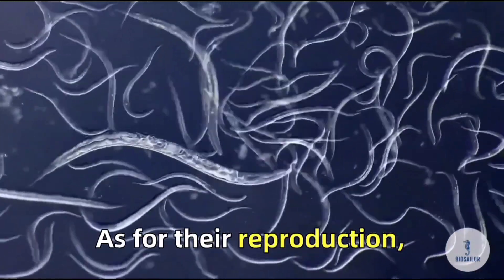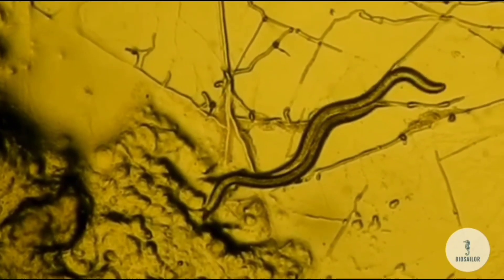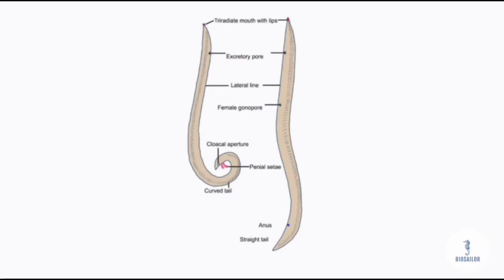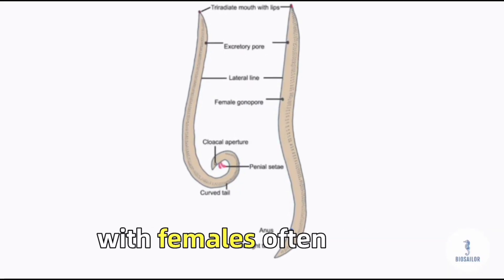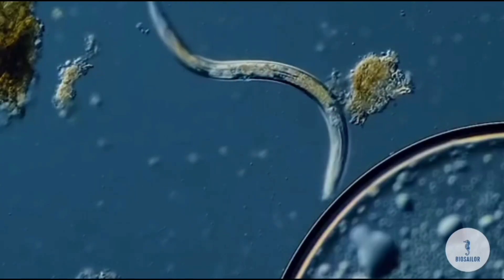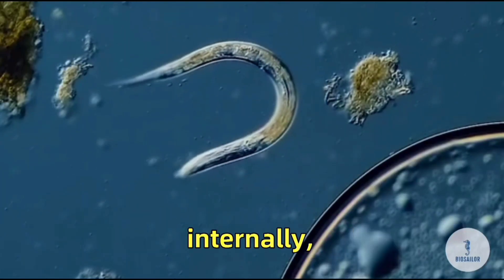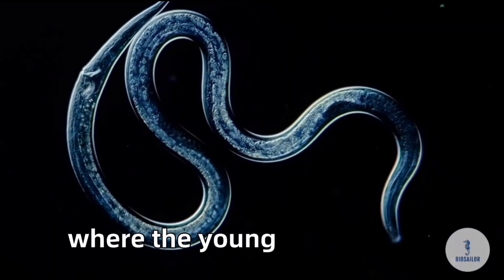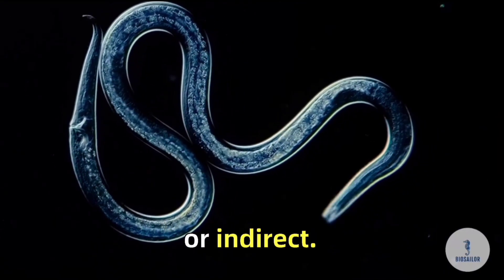Parasites You Won't Believe Exist in Phylum Aschelminthes!!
Be cautious of what you eat!!
They are everywhere!

shivamoswal biology ssc animalclassification amazingfacts neet cbse worms aschelminthes nematoda nematodes animal classification neet 2023 zoologyEasy explanation phylum ascaris hookworm filarial worm loa loa roundworm neet ug